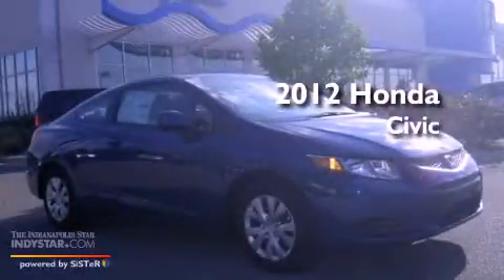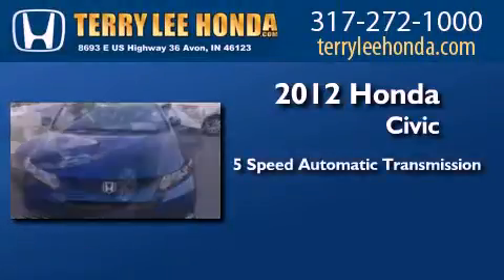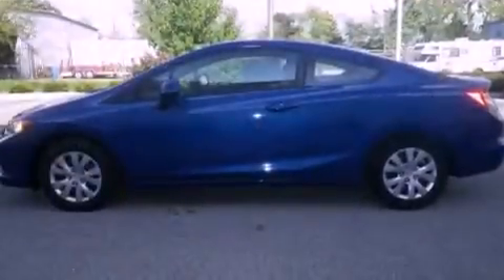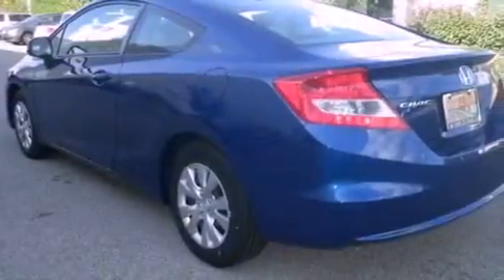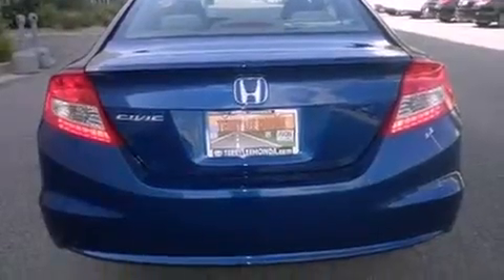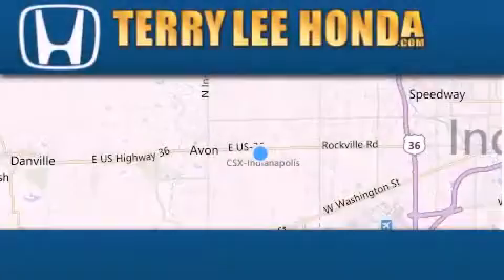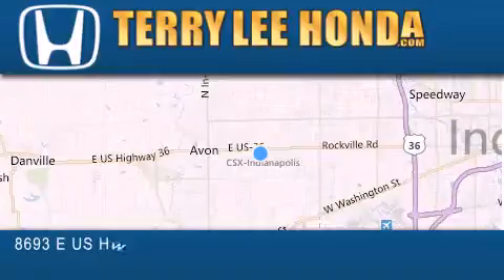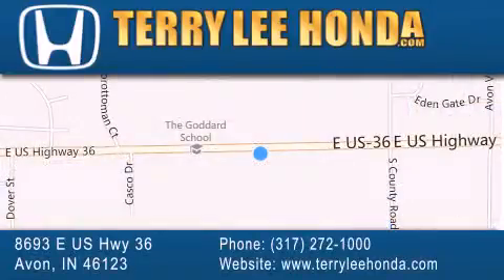2012 Honda Civic Indianapolis IN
Year : 2012
 Make : Honda
 Model : Civic
 Engine : 1.8L 4 cyls
 Trans . : Automatic 5-Speed
 Exterior : Dyno Blue Pearl II

 Interior : Gray
 Stock : 10105

 8693 E. US Highway 36